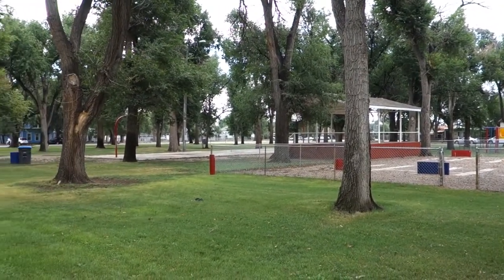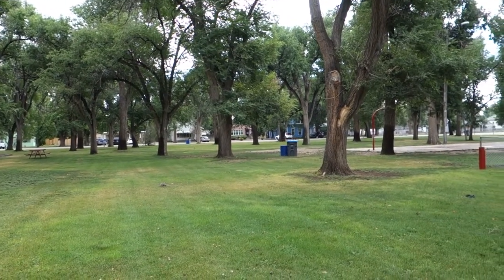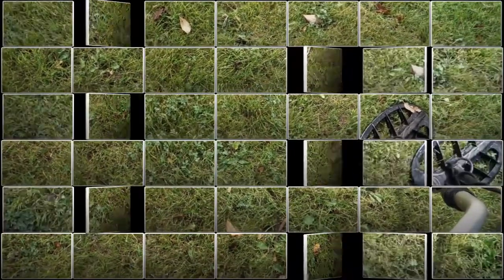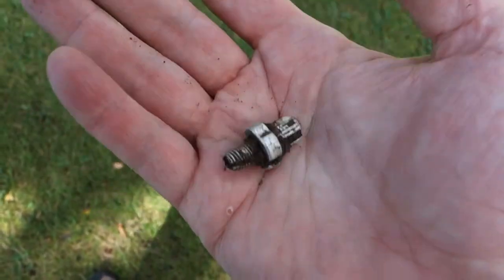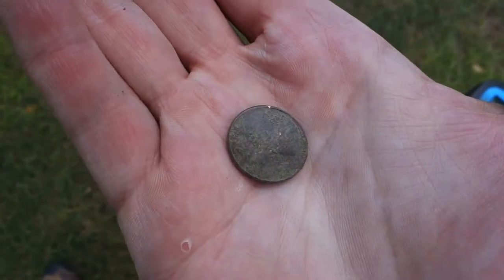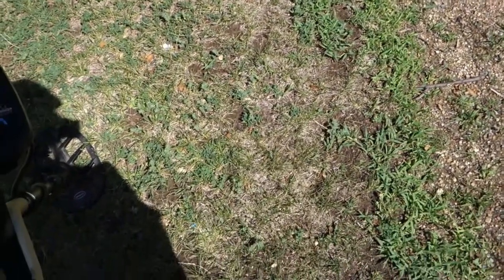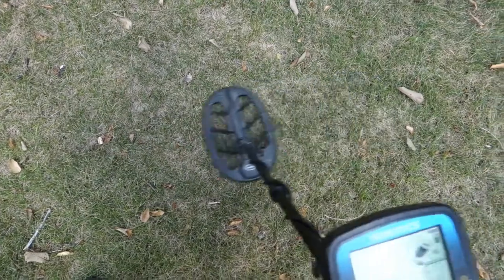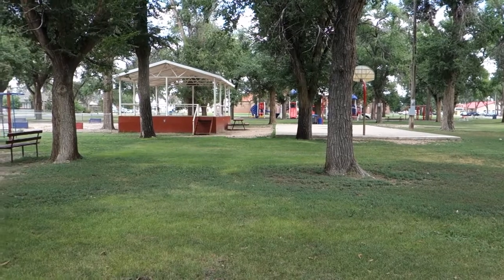Metal Detecting: Teknetics Omega 8500 Finds Silver!